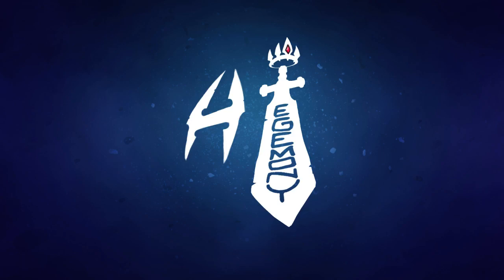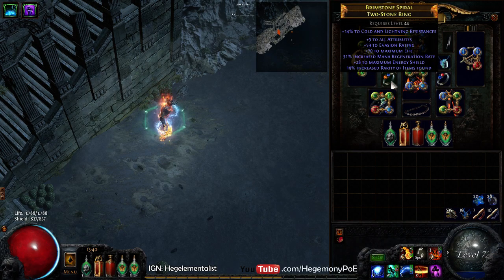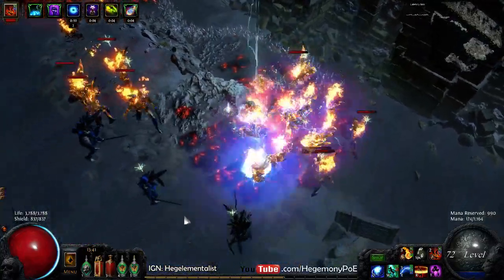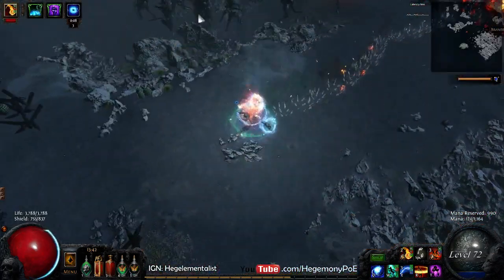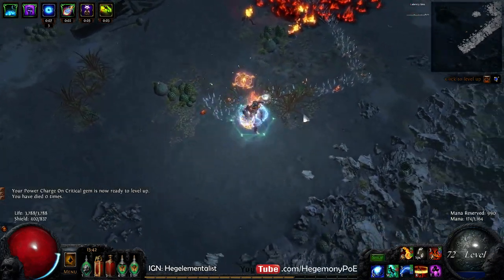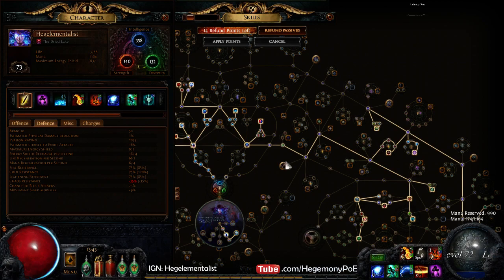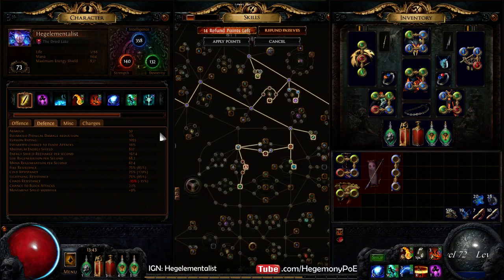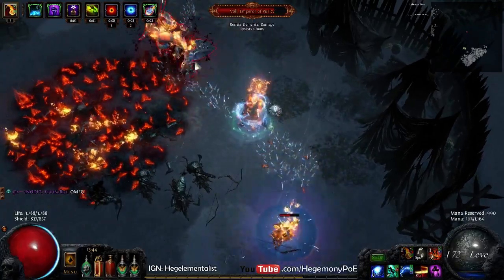Path of Exile Ascendancy: Day 2 & 3 Hegelementalist Progress Perandus League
Bandits: Oak - Eramir - Oak